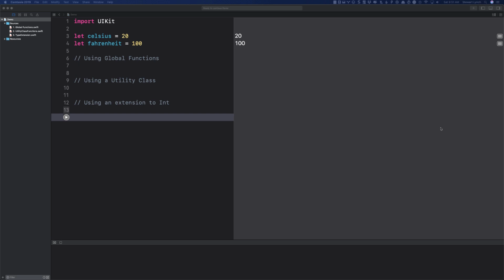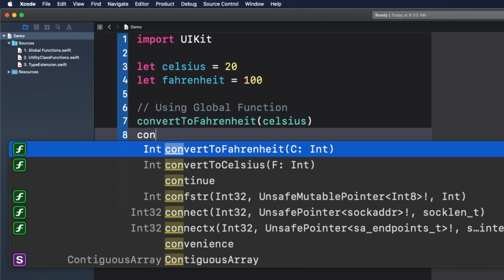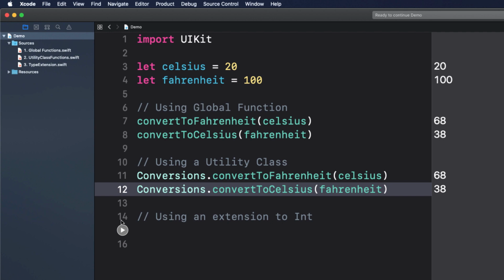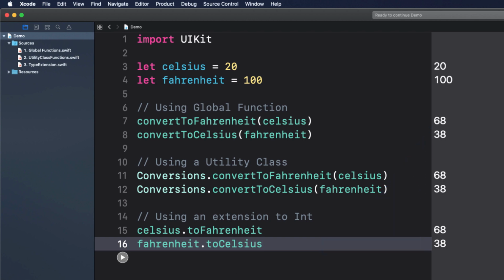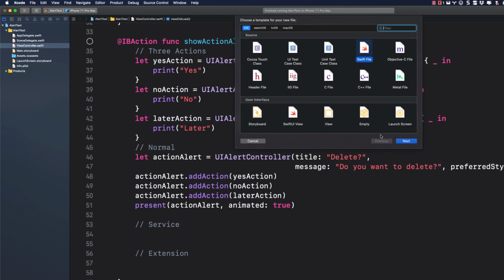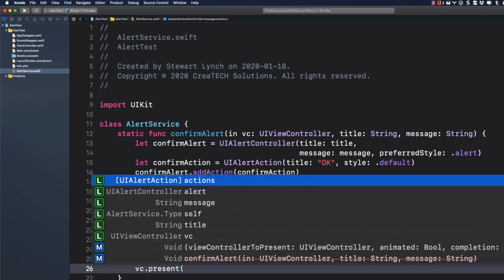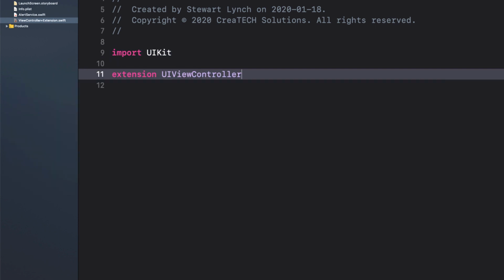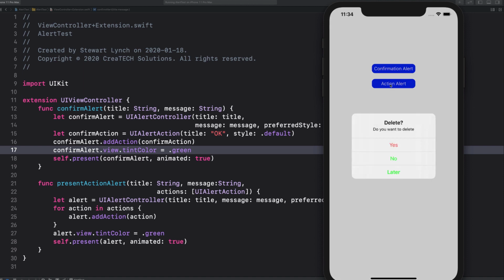Global, Utility Class or Extension Part 2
The secomd of a two part series on going from global variables or functions to creating utility classes, and then, if possible, using type extensions when developing iOS applications in Swift
Part 1 in the series: